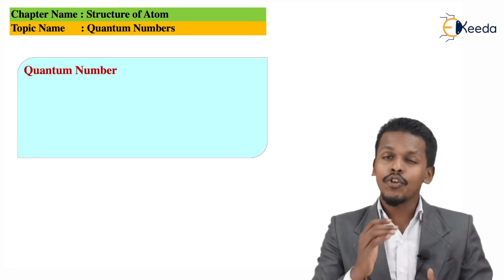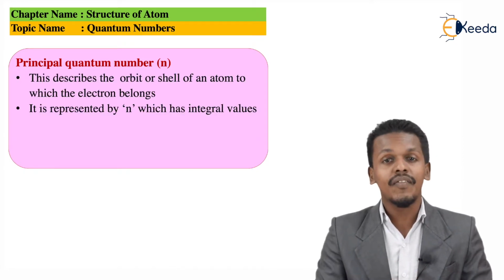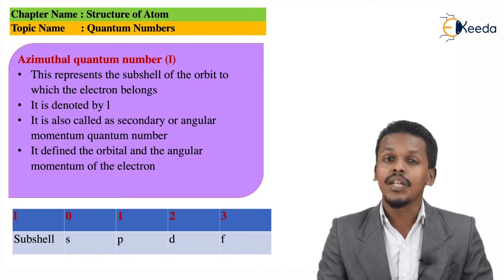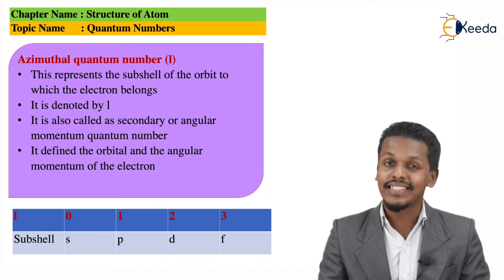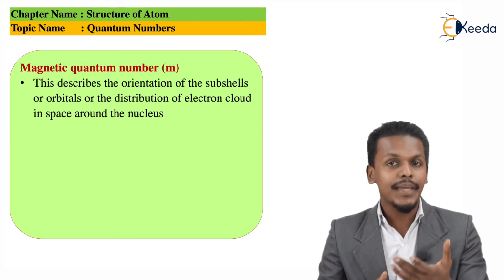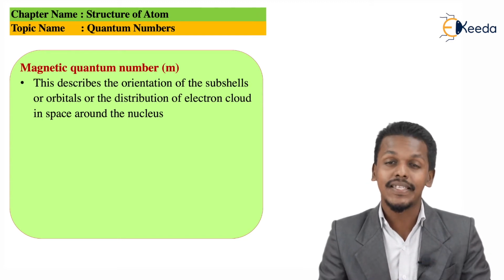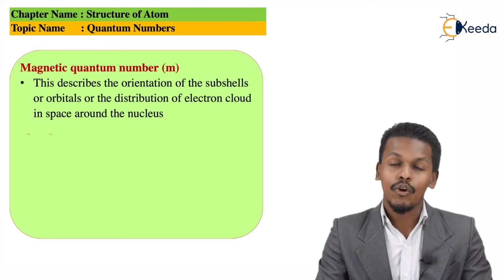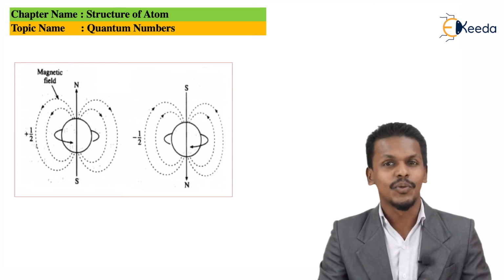Quantum Numbers - Structure of Atom - Chemistry Class 11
Quantum Numbers Video Lecture from Structure of Atom Chapter of Chemistry Class 11 for HSC, IIT JEE, CBSE & NEET.

Happy Learning : )